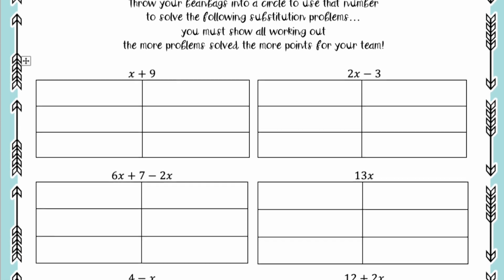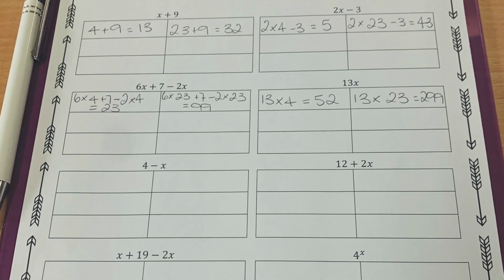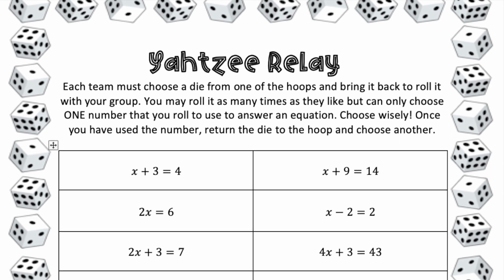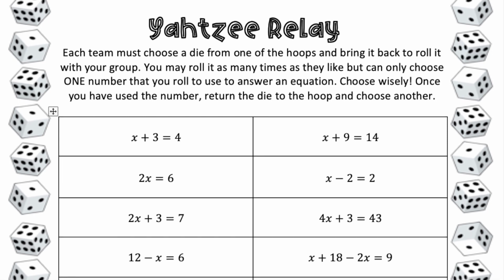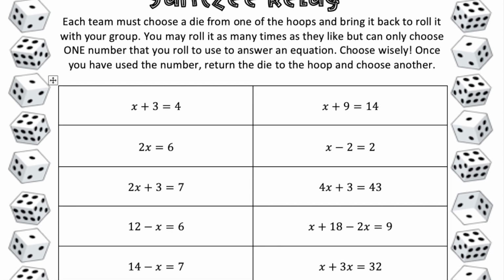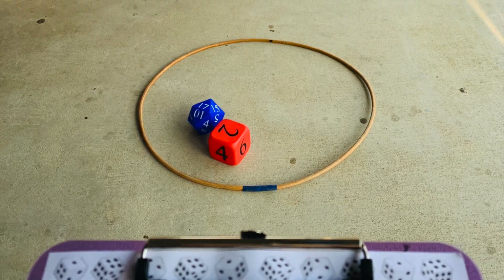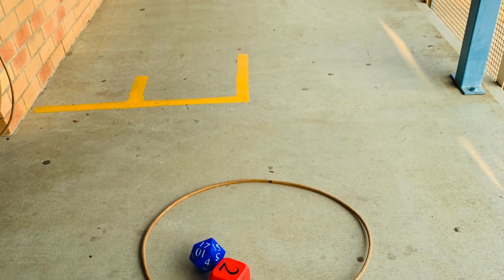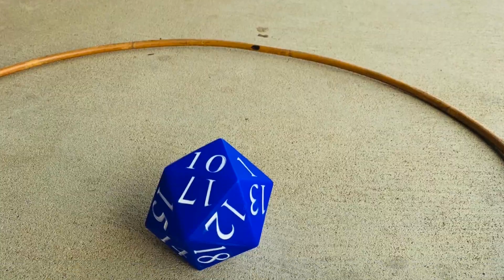Taking mathematics outside of the classroom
In her video series on Making Maths fun, Mathematics teacher Holly Millican shares three activities she uses to get students outside of the classroom and applying mathematical concepts to the real world.